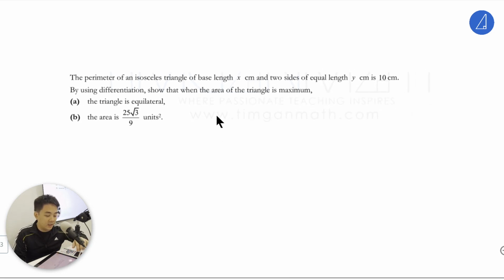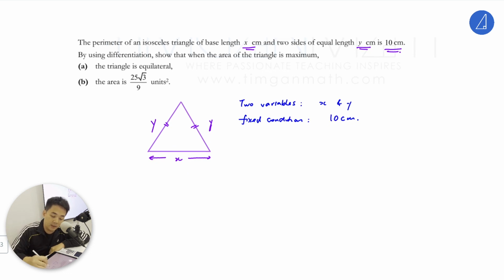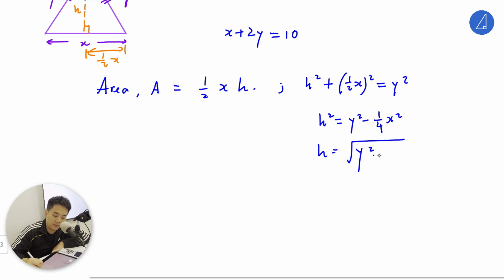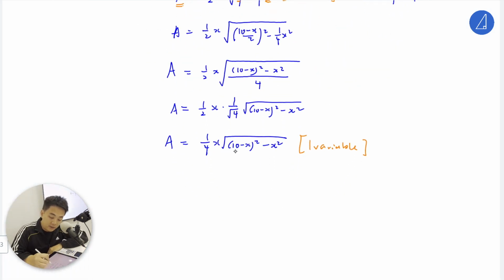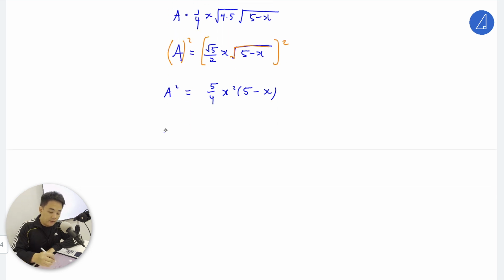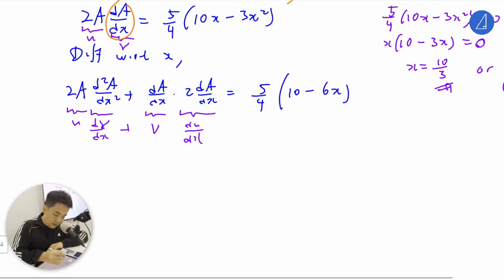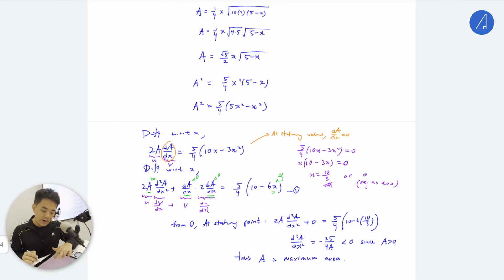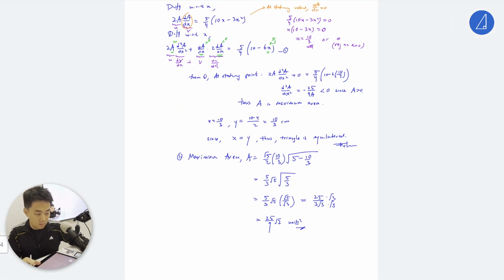[Applications of Differentiation] Worked Example 6 – H2-Math Tuition @ Tim Gan Math